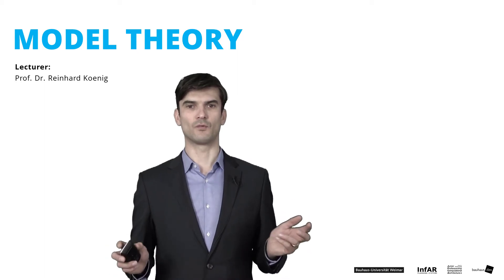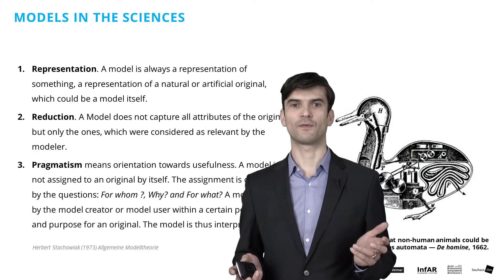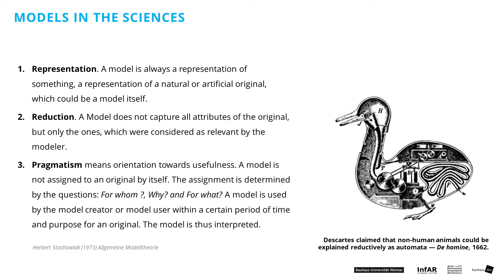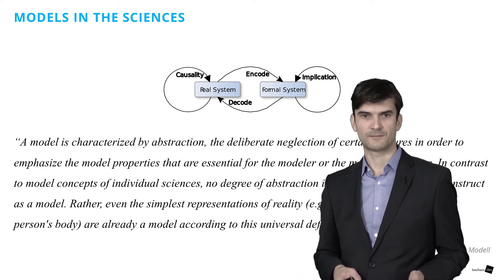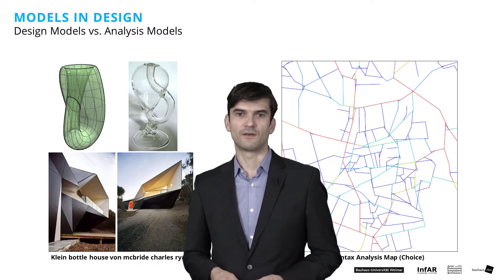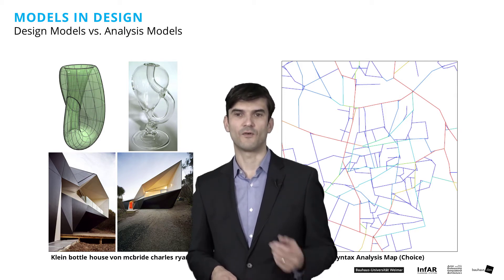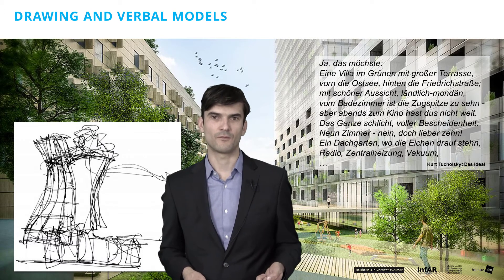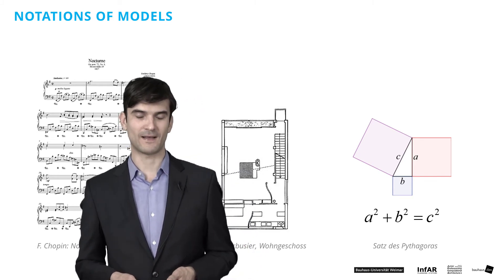Model Theory 01 :: What is a Model?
The video is part of the online course " Urban Modeling and Simulation :: UMS Basic Open". If you prefer a structured sequence for your learning process, you may check our Online Learning Platform, where you can also download additional material (code, Grasshopper definitions):